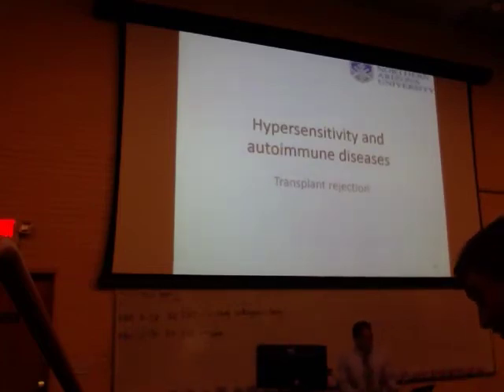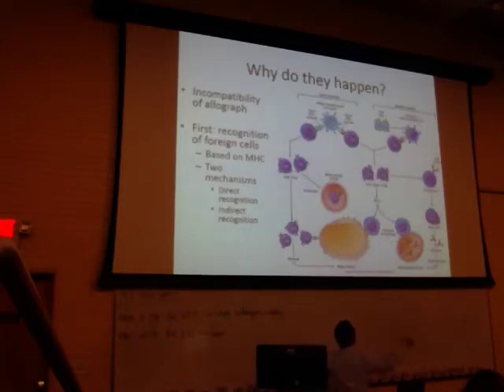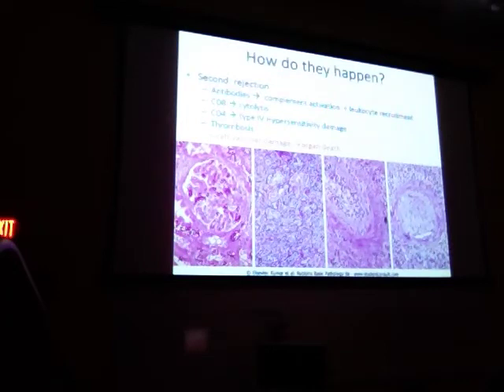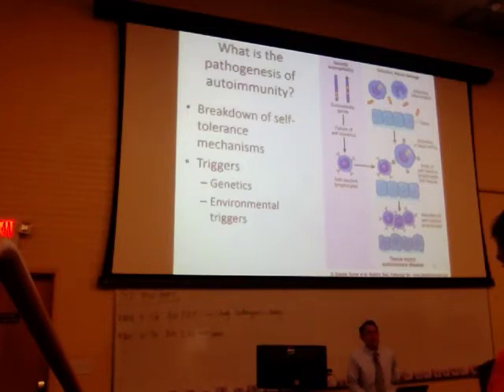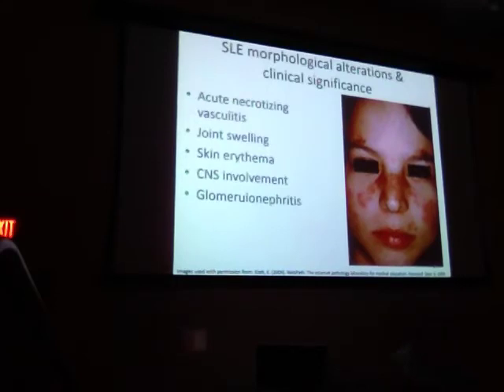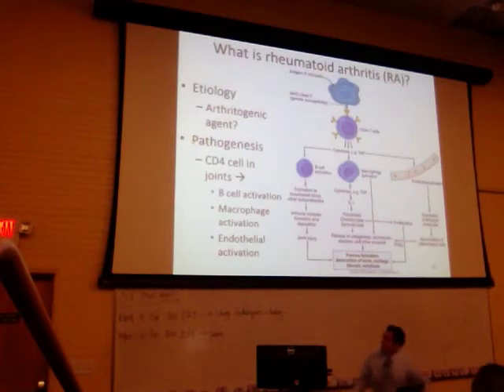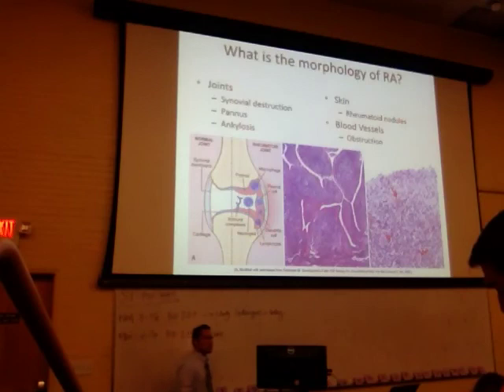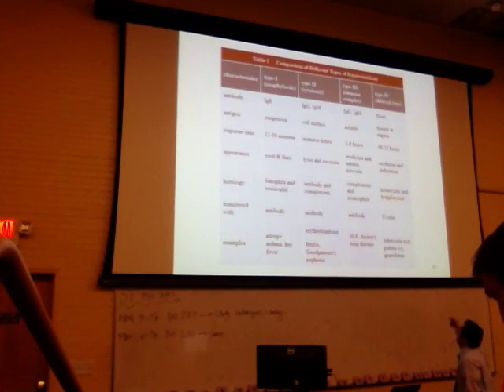Path Hypersensitivity & Autoimmunity 1of2